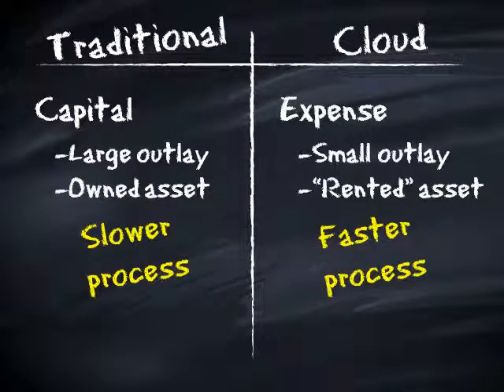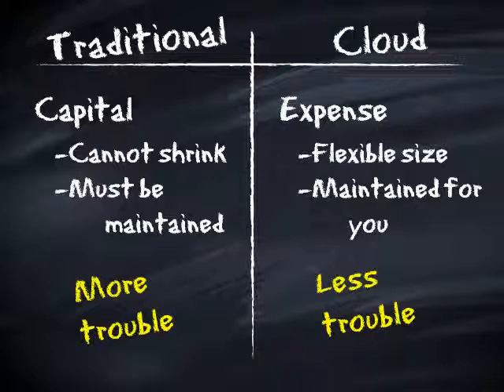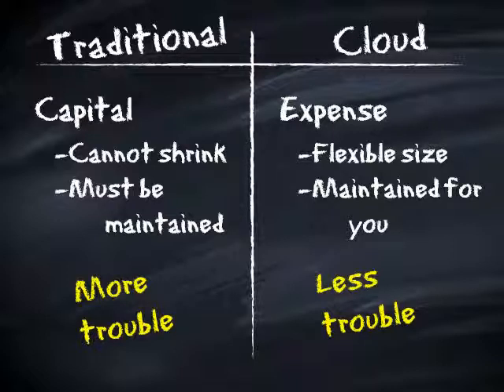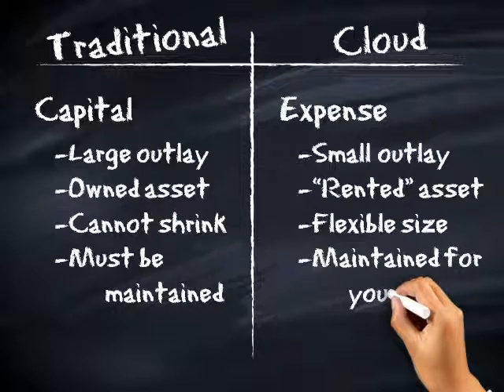The Cloud and Finances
-- A key benefit of The Cloud is its cost as an operating expense.

In this video, we look at some of the factors comparing capital outlay and asset ownership versus operating expense and asset "rental".

Two key advantages to cloud computing: cost tracks with cash flow, and system maintenance is performed for you.